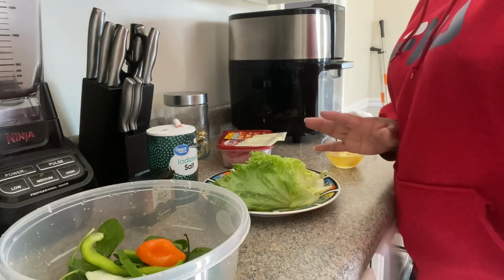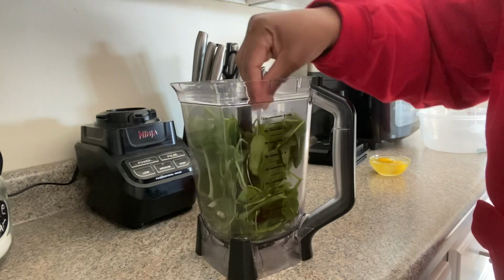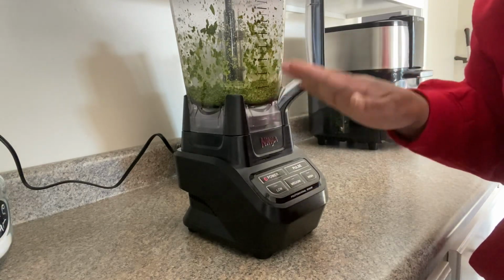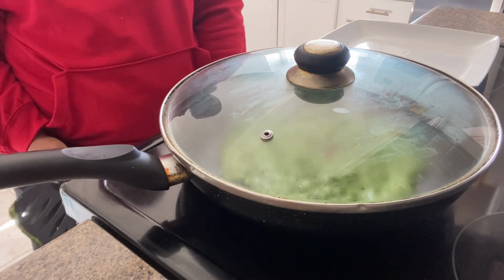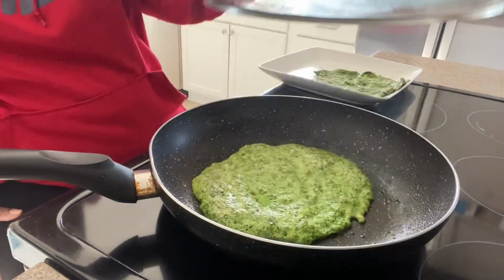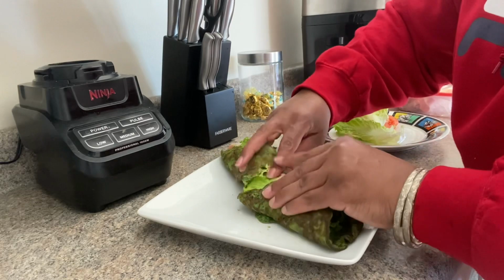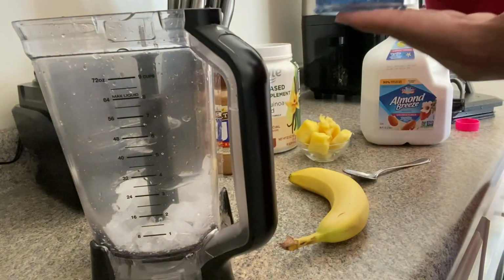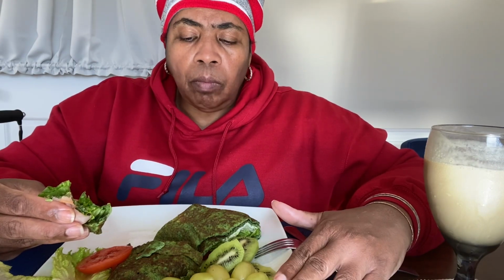My Weight Loss Journey Exercise, Plus Spinach Wrap And Pineapple Banana Smoothie